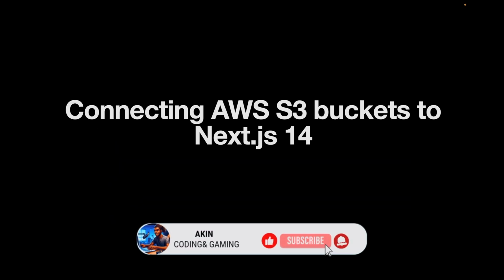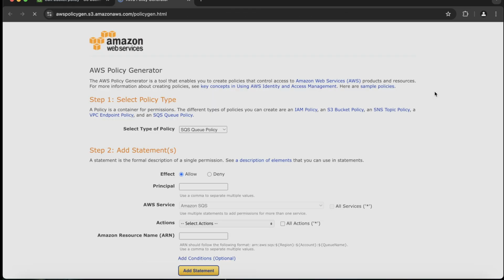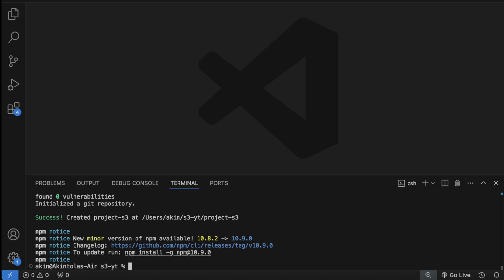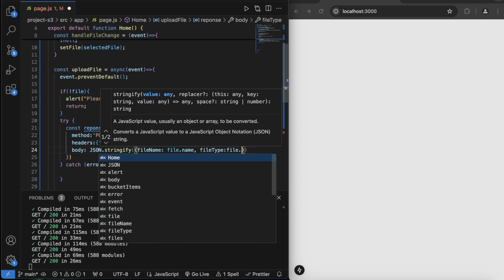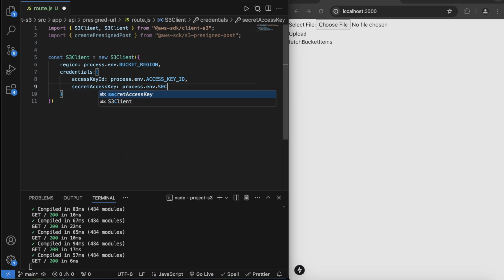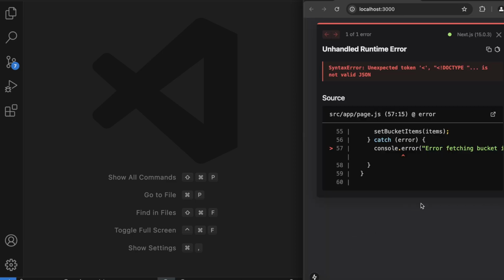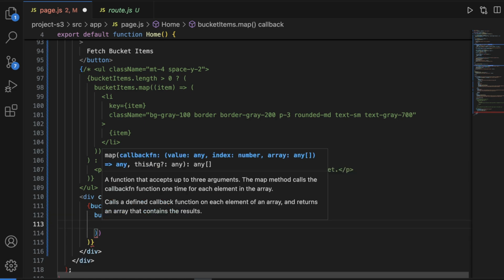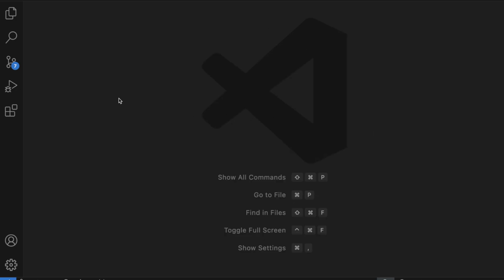Connect Next.js to AWS S3 Like a Pro (Step-by-Step Tutorial)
In this video, I’ll walk you through how to connect your Next.js 14 application with AWS S3 to handle file uploads and image storage. Using the AWS SDK, we’ll build a step-by-step integration that allows your Next.js project to upload images directly to an S3 bucket.

Here’s what you’ll learn in this tutorial:

AWS S3 Setup: Create and configure an S3 bucket for file storage.

Access Permissions: Set up the right IAM roles and policies for secure uploads.

Next.js Integration: Use the AWS SDK to upload images from your app.

Image & File Management: Learn how to store and retrieve files efficiently.

Scalable Architecture: Leverage AWS S3 for secure, scalable, and cost-effective cloud storage.

Whether you’re just starting with AWS or you’re an experienced developer looking to streamline Next.js + S3 image uploads, this tutorial is designed to get you production-ready fast.